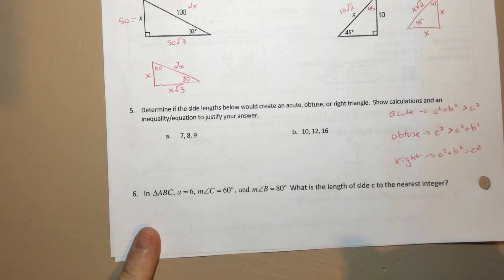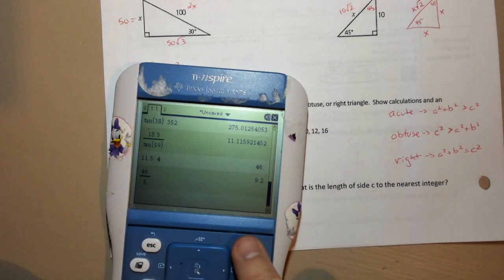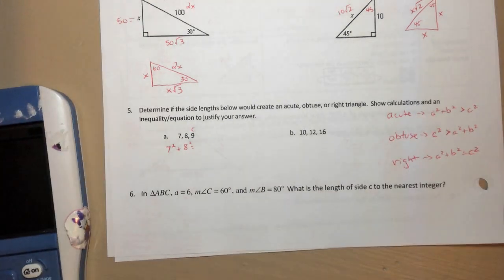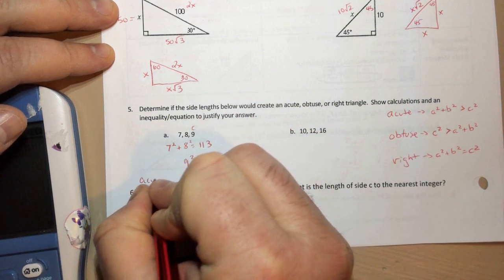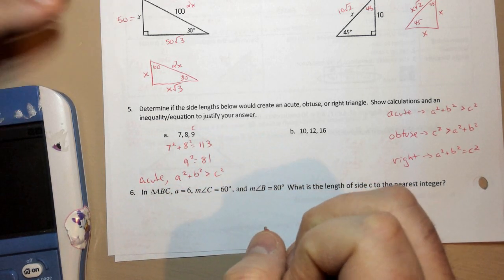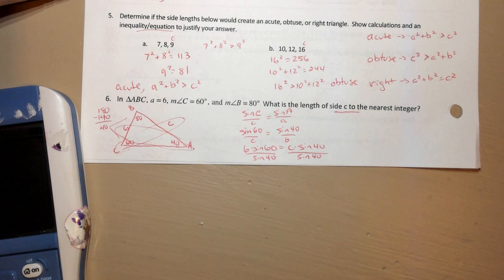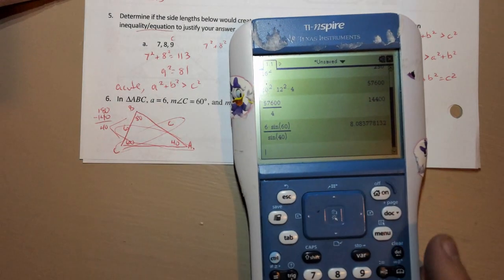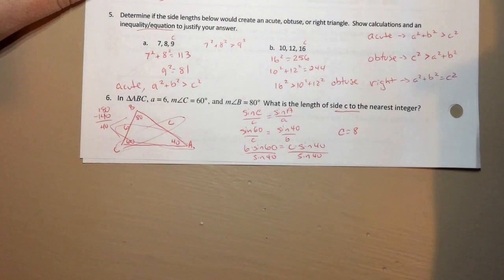Geometry Unit 7 Review (Part 2) - pages 1-2